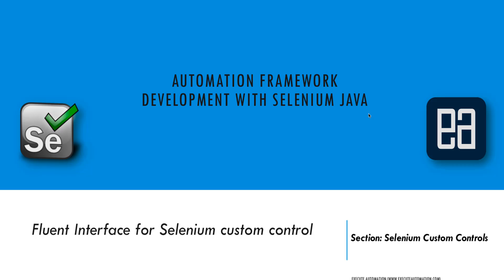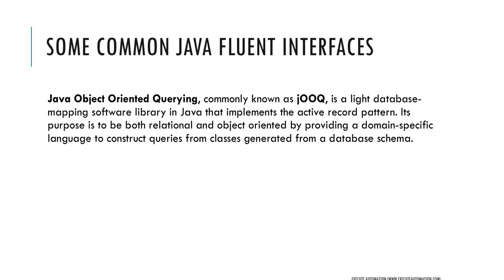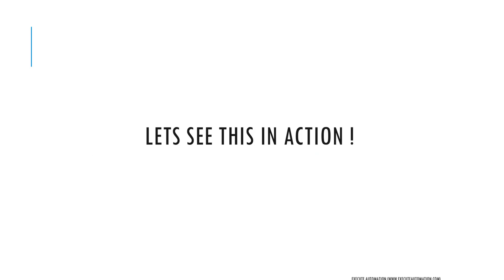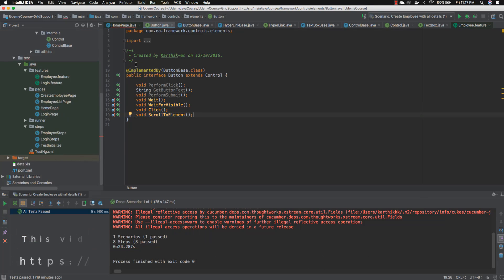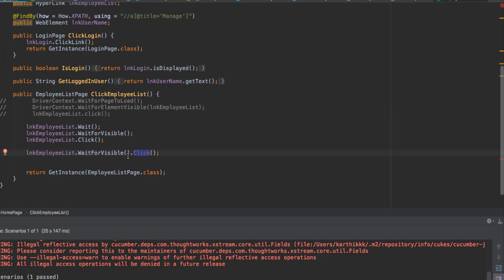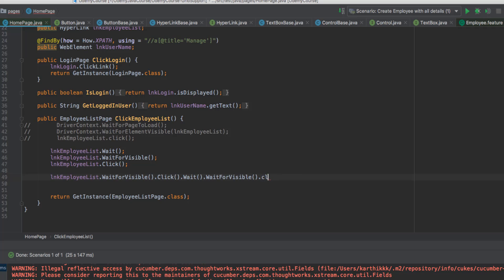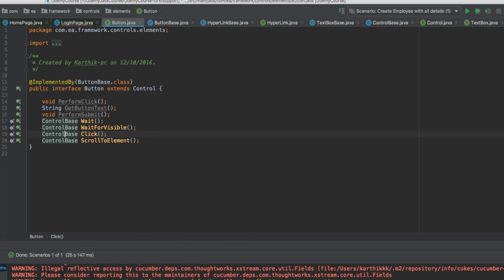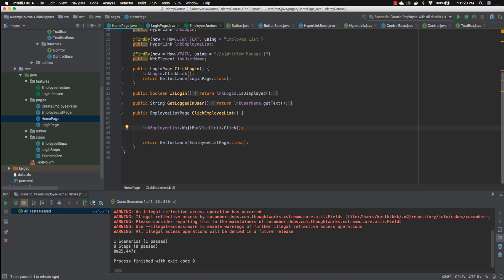Fluent Interface design for Selenium Custom controls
In this video we will talk about Fluent Interface design for Selenium custom controls.

This video is the part of Udemy course Advanced framework development with Selenium (Java)